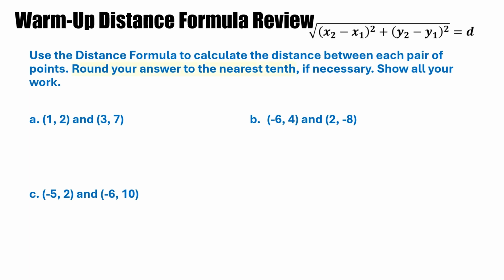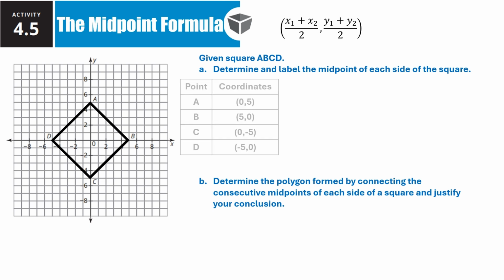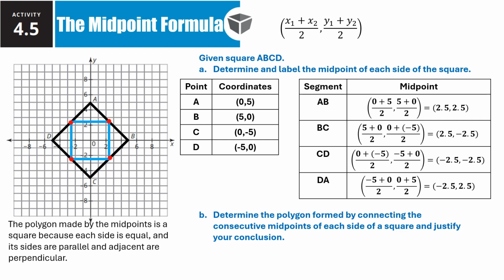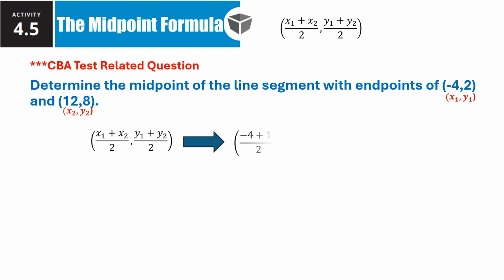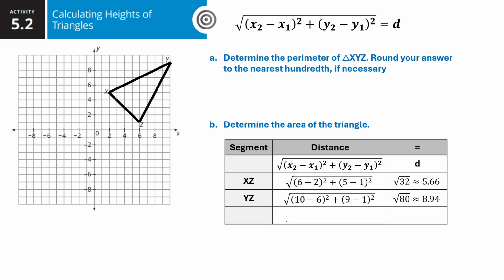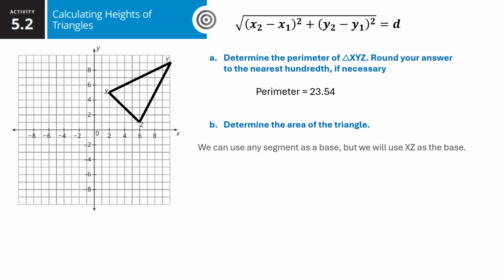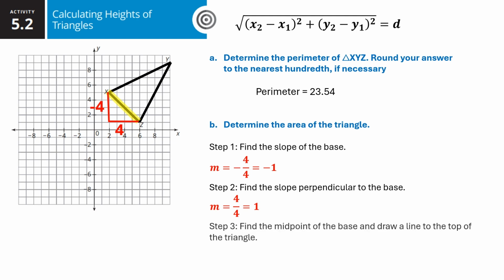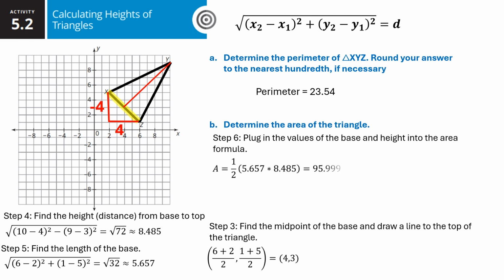Midpoint, Area/Perimeters of Triangles